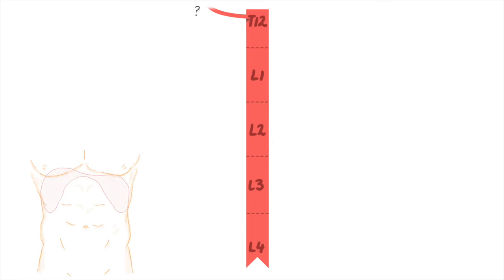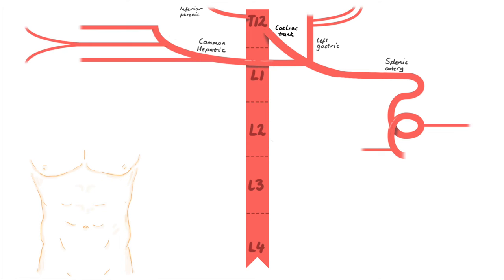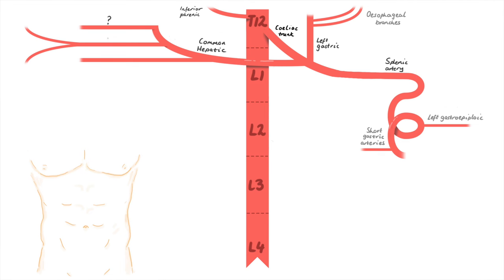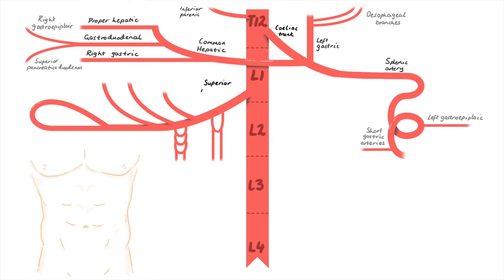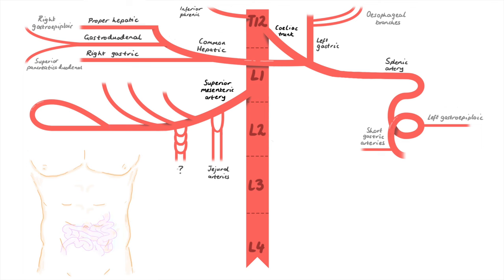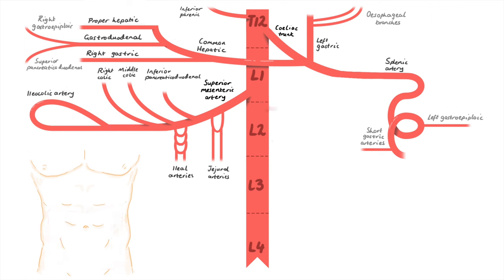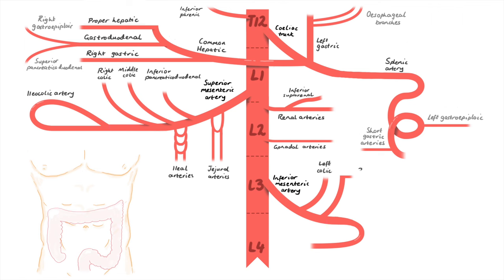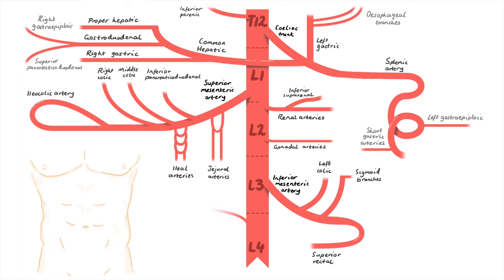Abdominal Aorta Branches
To get the most out of this video, pause it along the way so that you can fill in the blanks yourself.